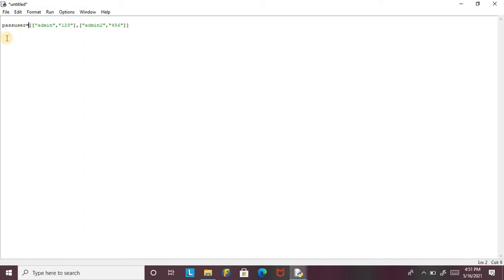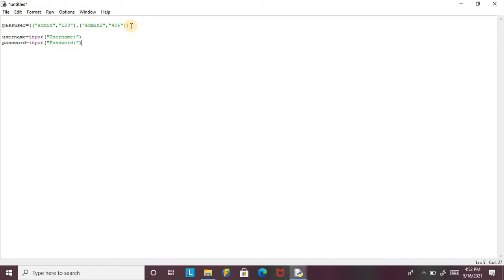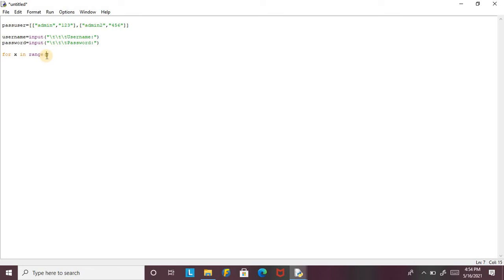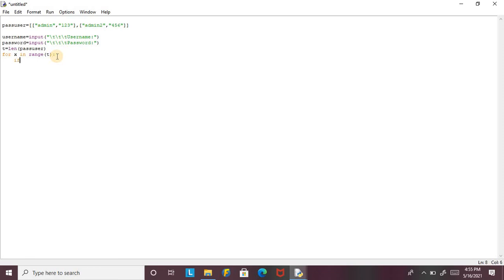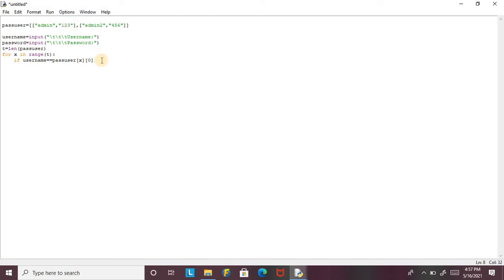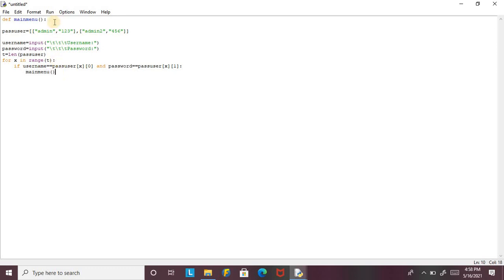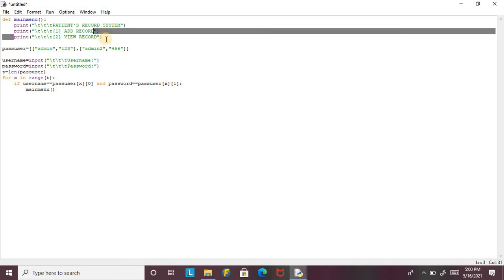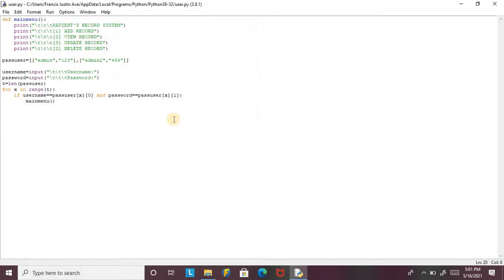Python Nested List Username/Password